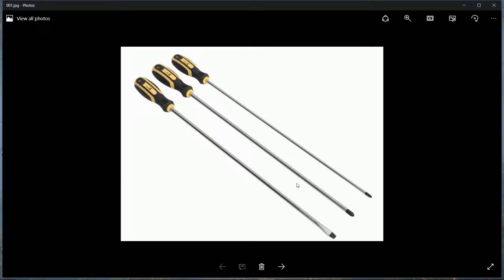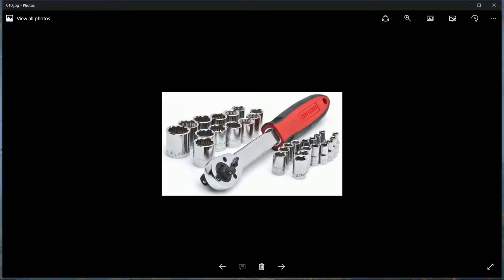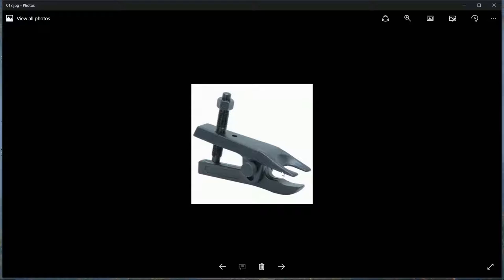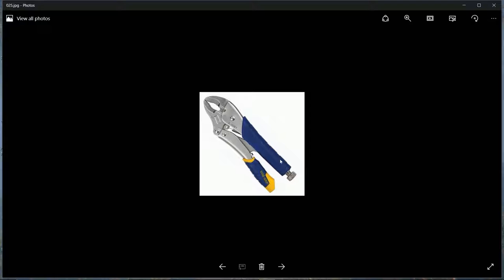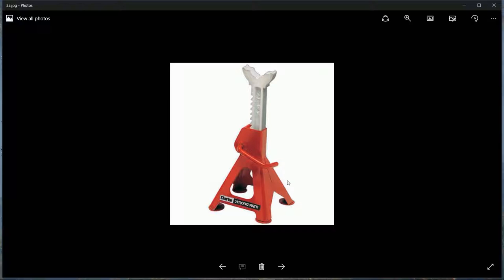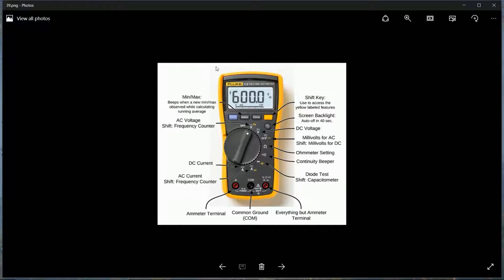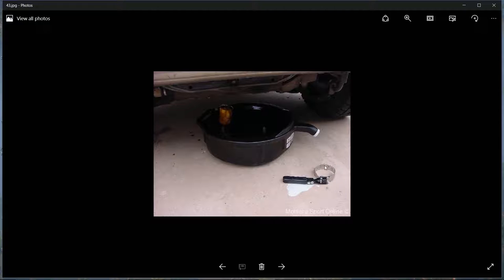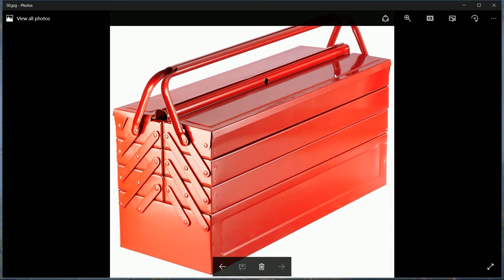50 essential tools for your car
This video shows the 50 essential tools I would buy if starting out fitting my garage out at a new property. The total cost will be about £1000 if sourcing from cheaper suppliers like screwfix, toolstation and machinemart. The tool in the video where I forgot the name is The Clarke Impact Wrench, set at 450nm torque for about £70 these days.

Amazon: 718 Pcs Tool Set Case Mechanics Kit Box Organize Castors Toolbox Trolley + Free Glove

Amazon: Clarke 450 powerful Newton Meter Mains Impact Wrench - cheapest current price £69